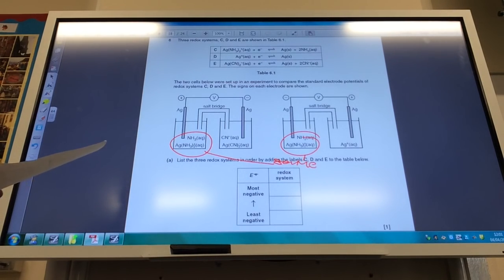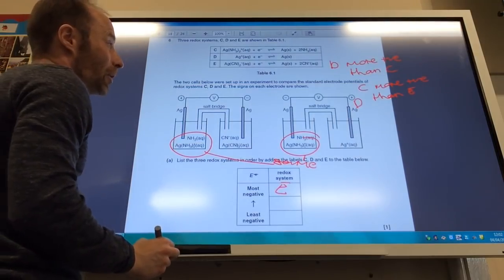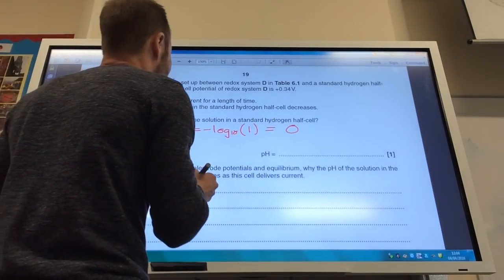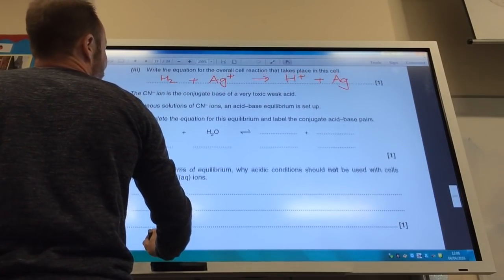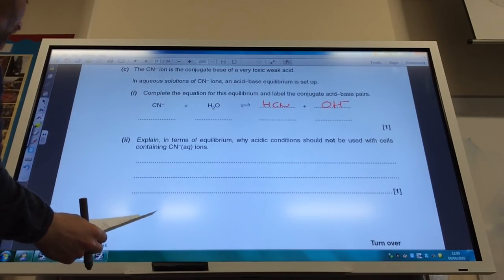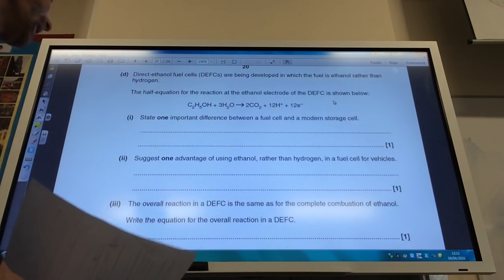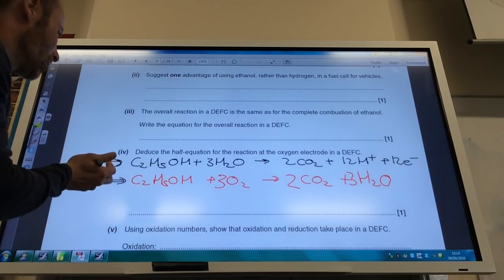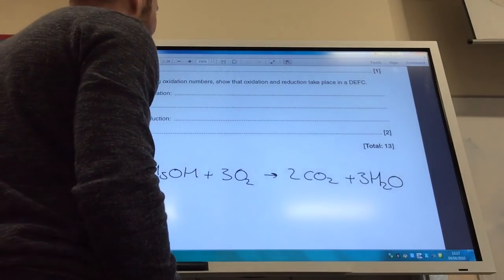F325 Equilibria, Energetics and Elements June 2015 Question 6 from